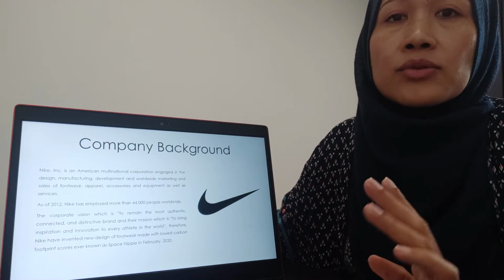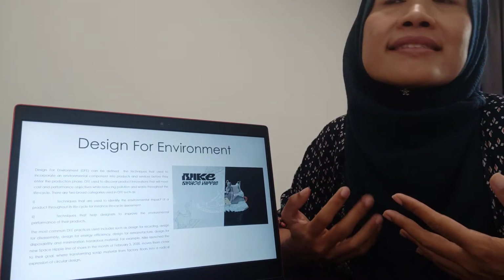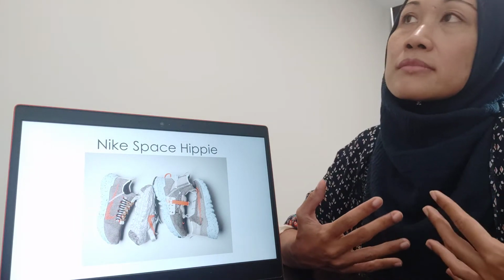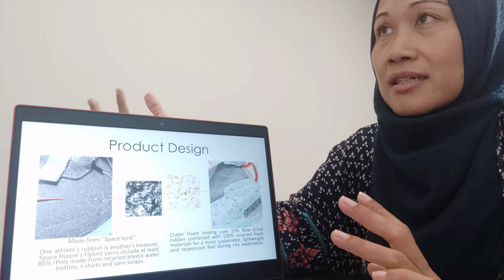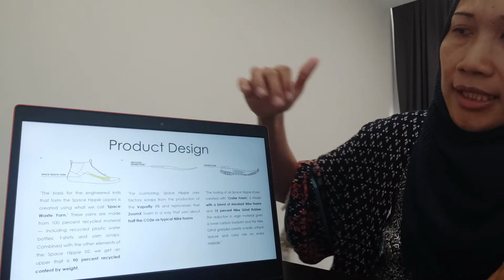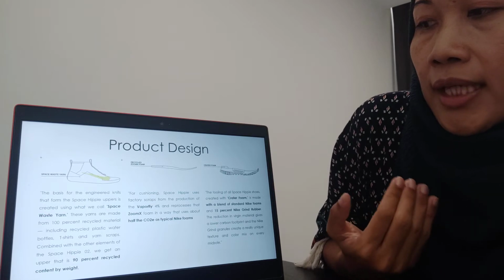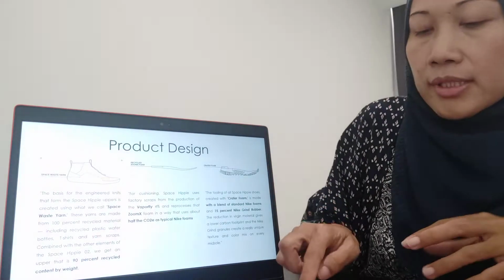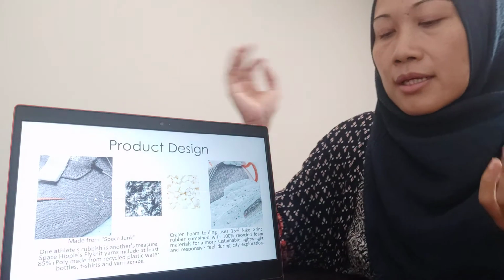New Product Development -760205085450001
Design for Environmental